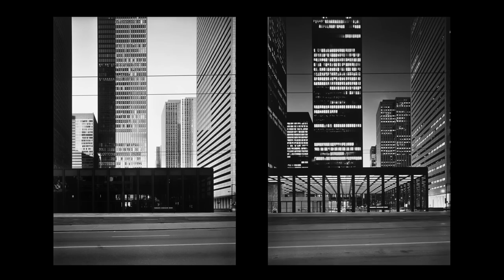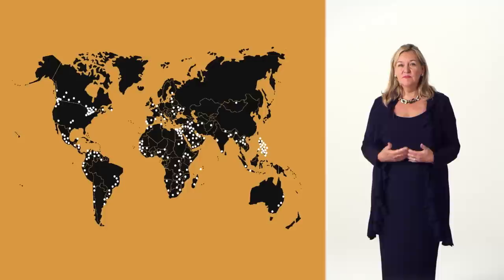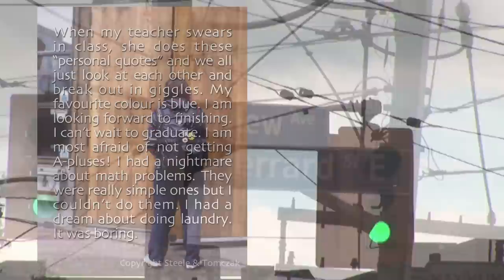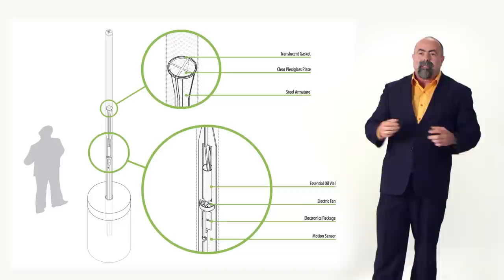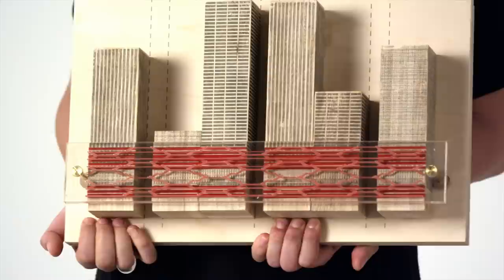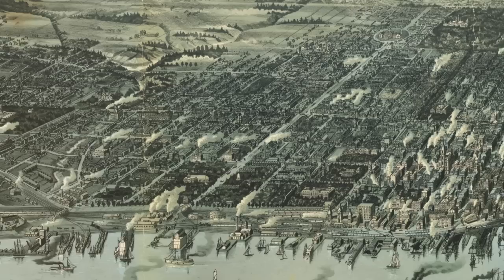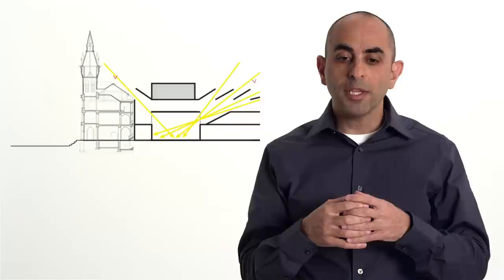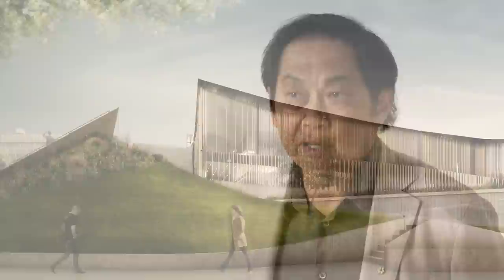University of Toronto: John H. Daniels Faculty of Architecture, Landscape, and Design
The Daniels Faculty is one of the leading schools of architecture, landscape and design in North America, with a global footprint. With the support of the Boundless campaign, we have articulated an ambitious vision for the Faculty, which involves relocating and expanding the school at One Spadina Crescent—a site of deep historical significance in Toronto.